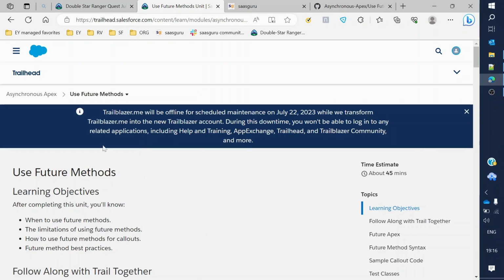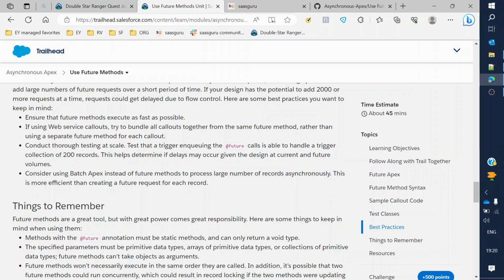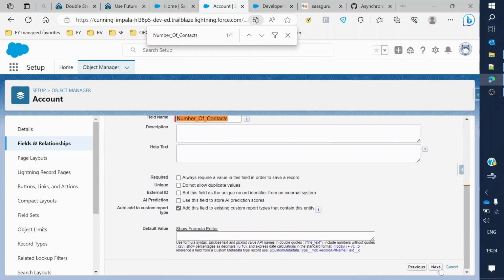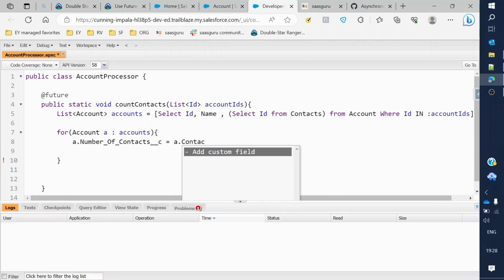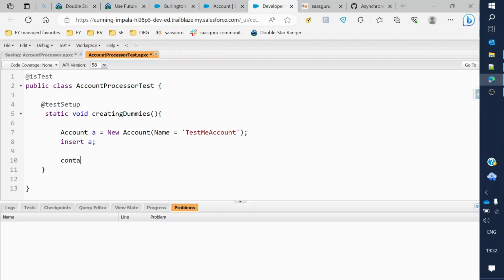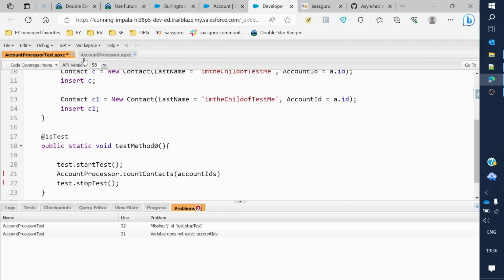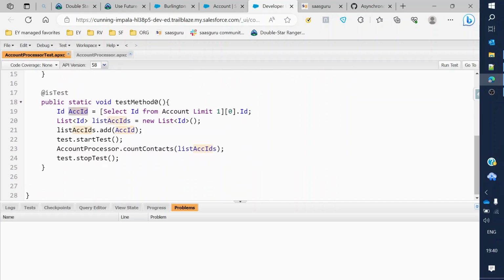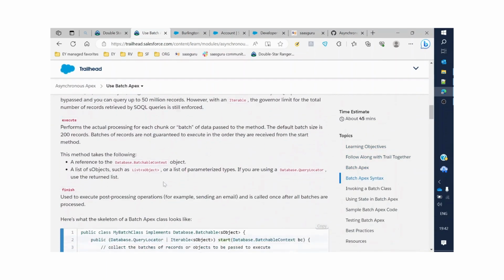Asynchronous Apex : Chp 2 : Use Batch Apex | Module | Salesforce Trailhead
This is Part 2 of the Series of 6 videos on Asynchronous Apex Module.